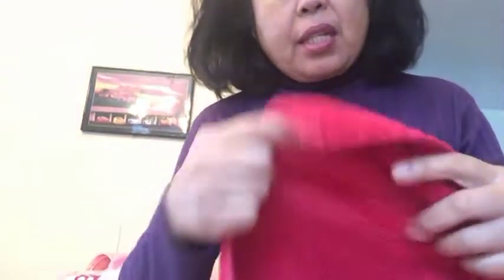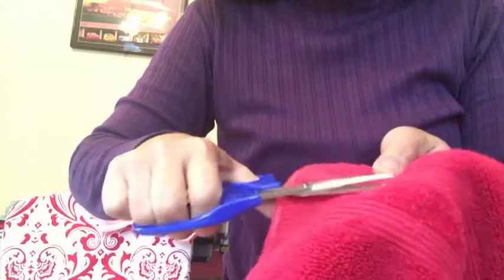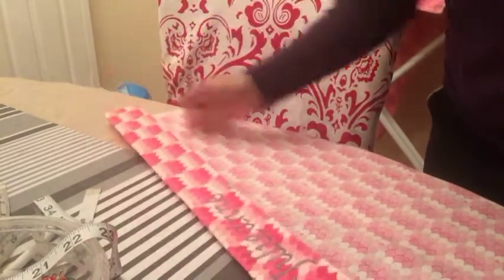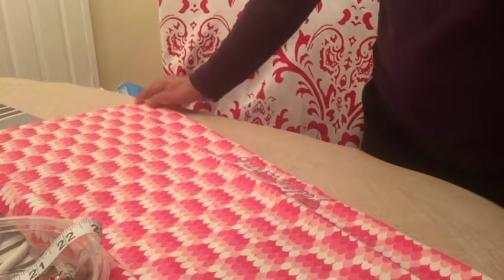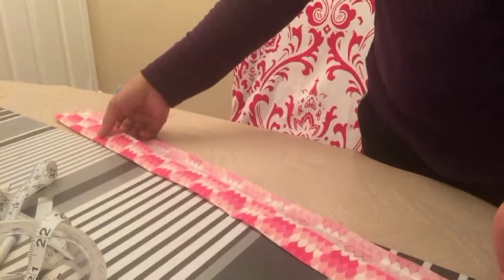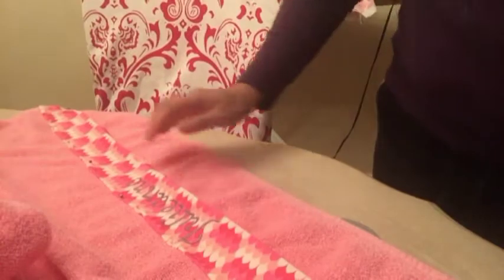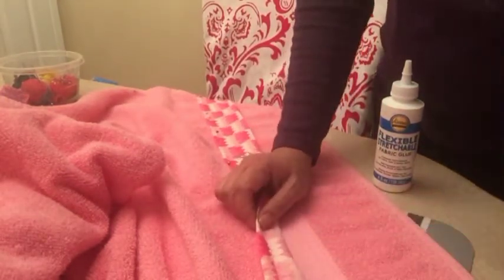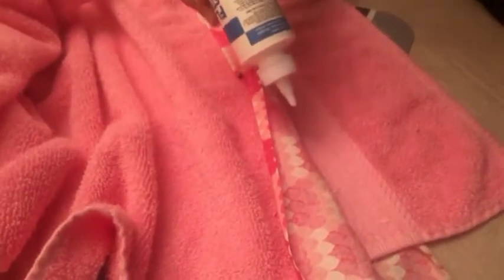How to Decorate a Bath Towel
Need to personalize a plain towel? Make a simple towel to an elegant looking towel. It would be a great gift to someone special.  All you need is a towel, fabric and sewing machine. If you want to embroider a name you will need an embroidery machine.  The embroidery machine I am using is Brother SE400.

A newer version of Brother SE400 is available at Amazon.